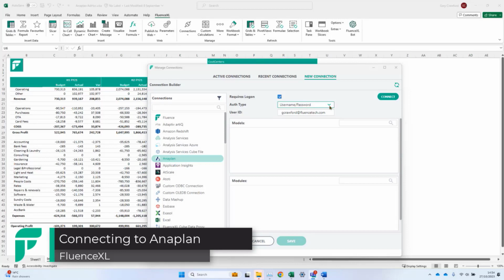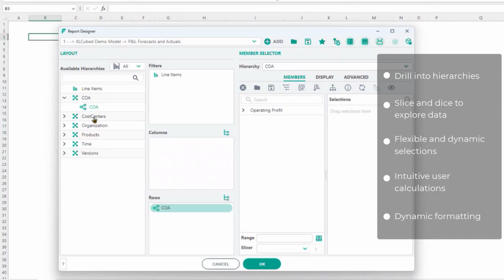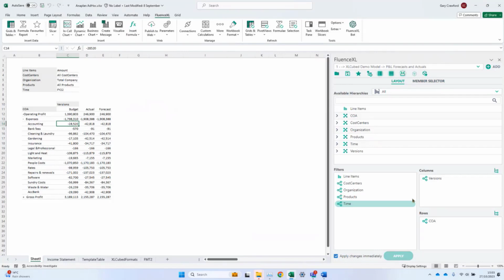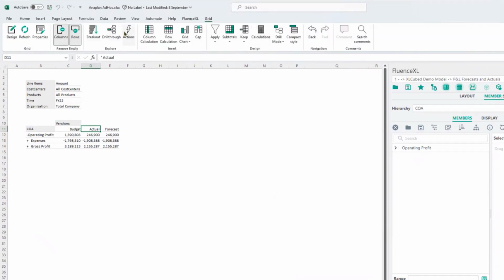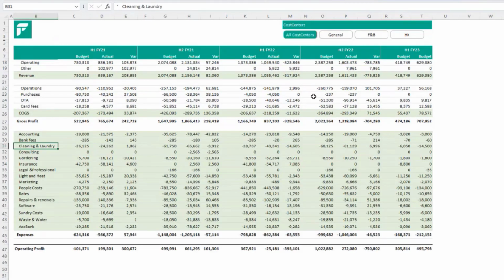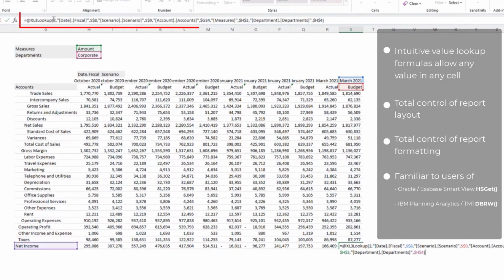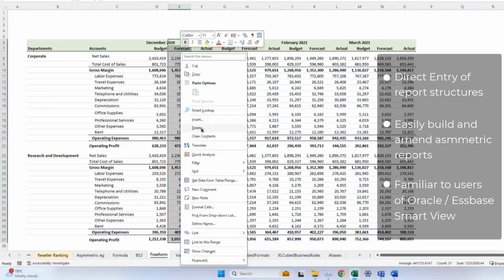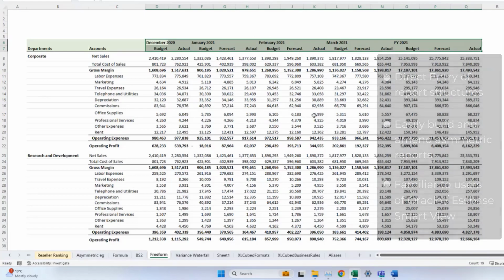Smart Excel for Anaplan